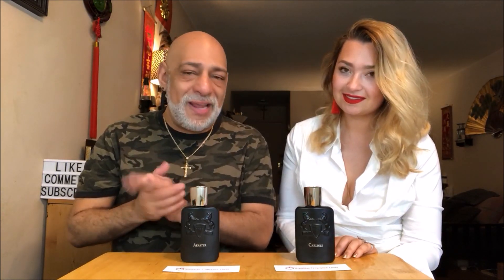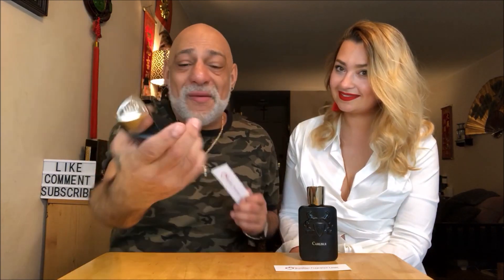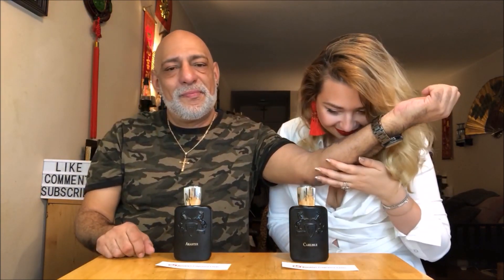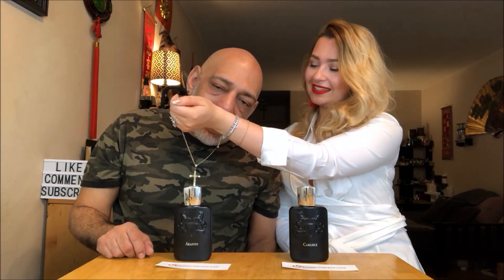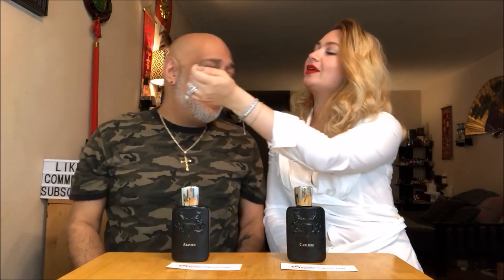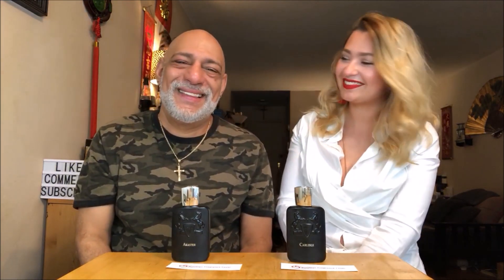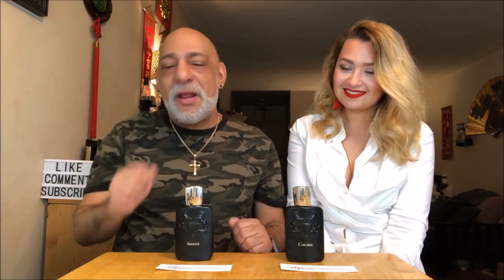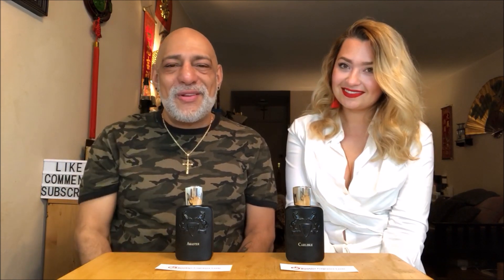Parfums de Marly Akaster & Carlisle Fragrance REVIEW with Olya + GIVEAWAY (CLOSED)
Parfum de Marly Boutique 805 Washington Street NYC